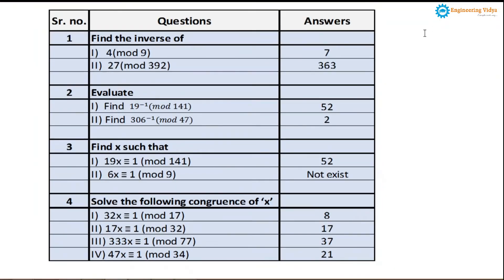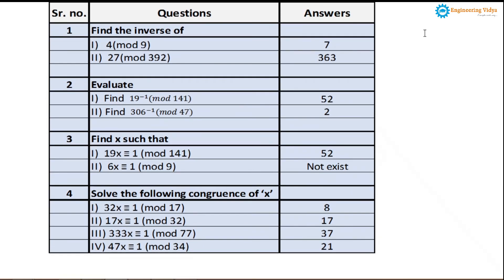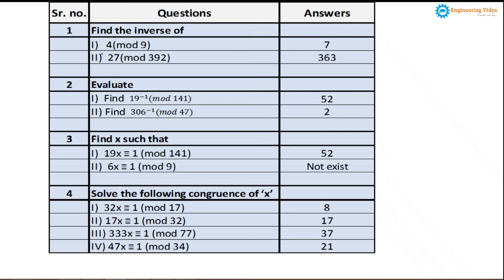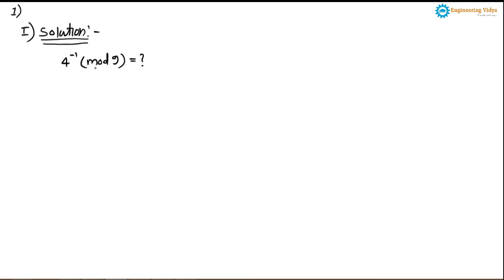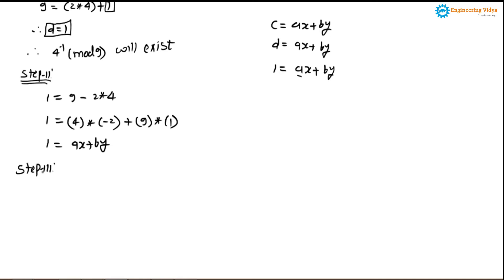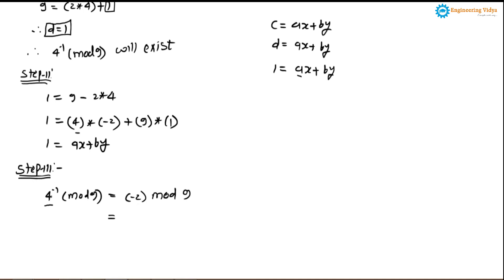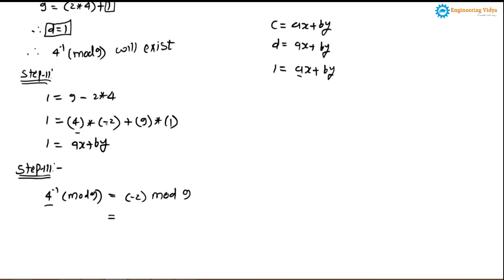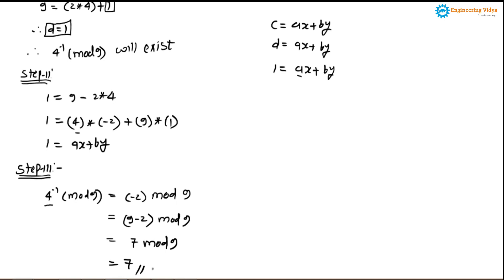17. Inverse Modulus calculation in Modular Arithmetic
For Complete Course kindly visit the link below;

In this course we have Covered:,